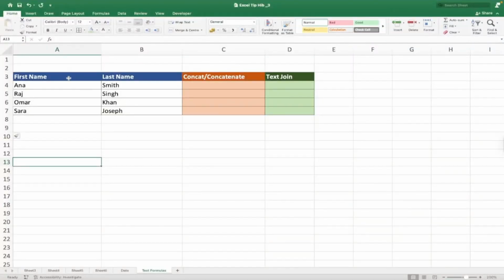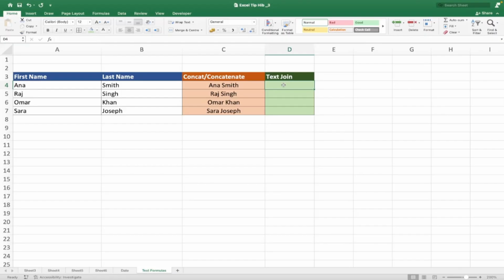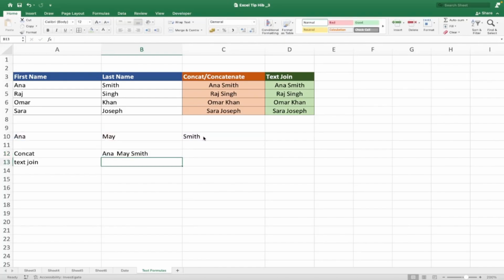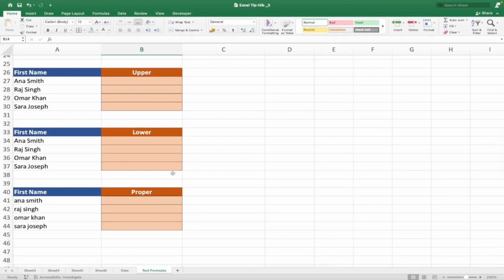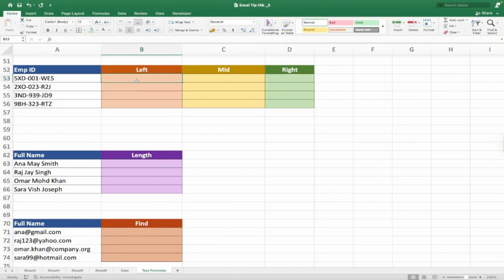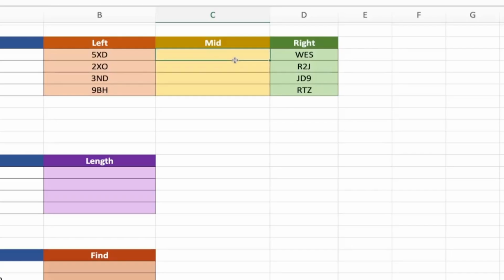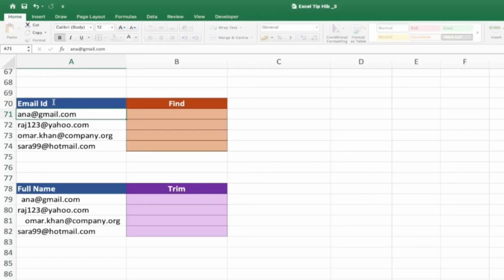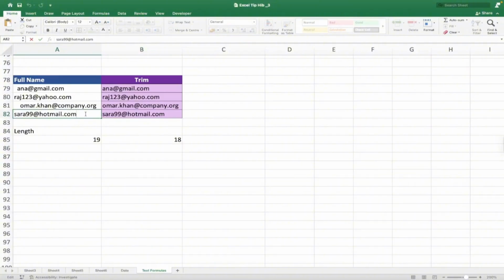You’re Using Excel WRONG 😳 (Fix This Now)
Are you still using Excel the old way? 😳
You might be making common mistakes that slow you down and hurt your productivity.

In this video, I’ll show you:
✔️ The biggest Excel mistakes professionals make
✔️ How to use formulas correctly (SUM, IF, VLOOKUP & more)
✔️ Smart Excel practices for clean data
✔️ How to work faster and smarter

If you're a:
• Data Analyst
• Business Analyst
• MIS Executive
• Student learning Excel
• Corporate professional

This video will completely change how you use Excel.

Stop working harder. Start working smarter. 🚀

🔥 Skills Covered:

Excel formulas
Data cleaning
Lookup functions
Logical functions
Productivity tips
Excel best practices